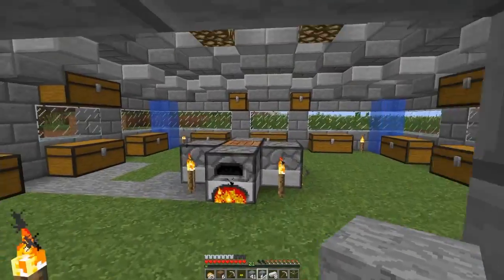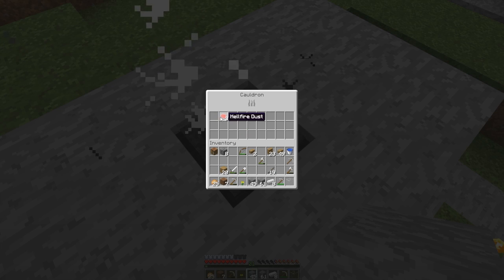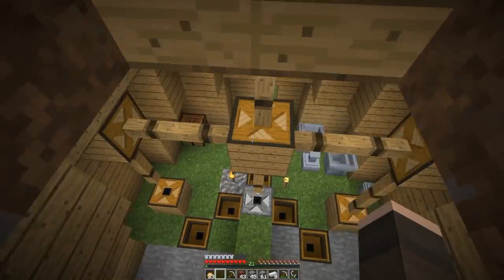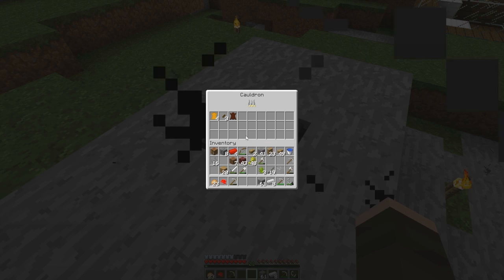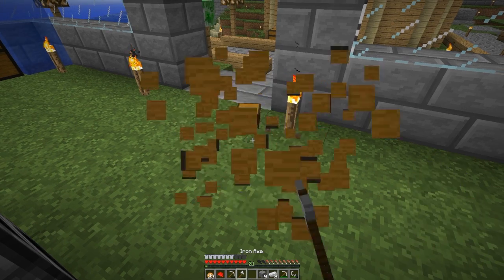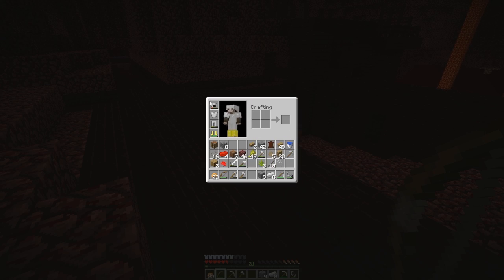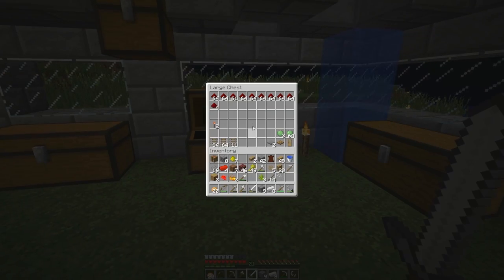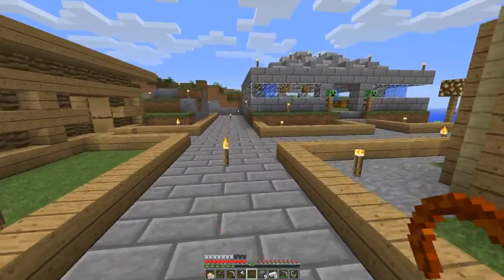Poet Builds Better Than Wolves - Episode 16 - Bellows and Hibachi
We dive into the nether to find a netherhold, and then take a look at both the bellows and finally (at the very very end) find ourselves with a hibachi. We have also upgraded to version 4.41 and now have connected textures!

Better Than Wolves (BTW) mod for Minecraft